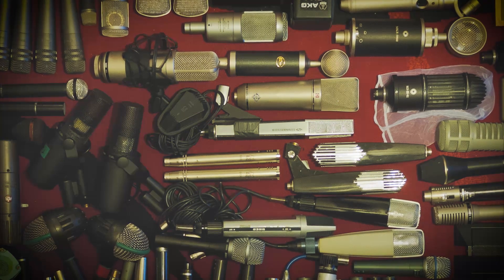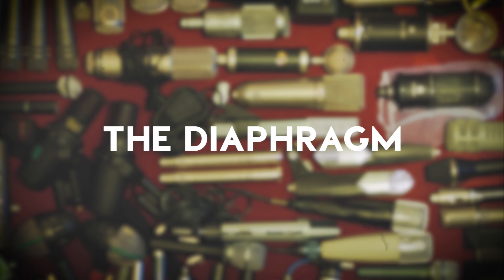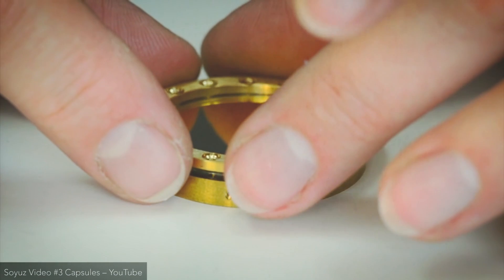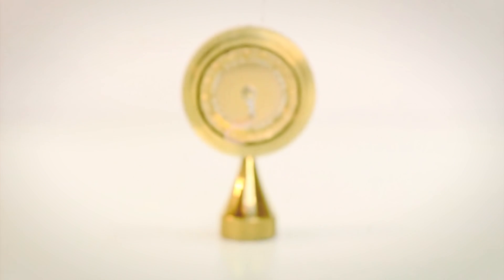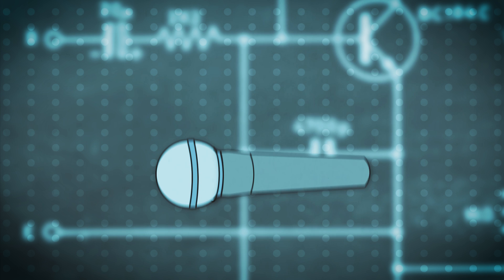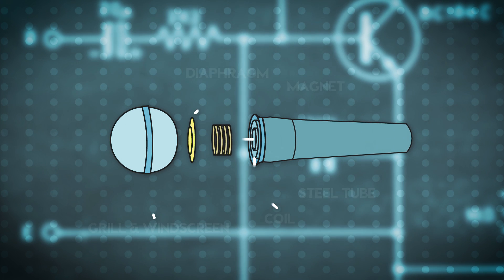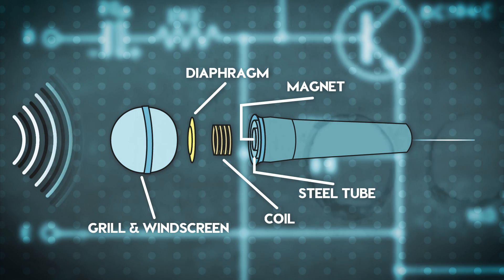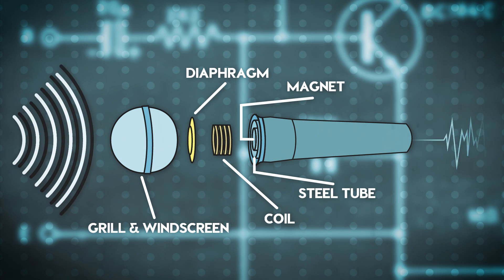A Quick Guide to Microphones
Ever wondered how microphones work? Here's a crash course from our new, free course "Capturing & Warping Sounds in Ableton Live" with Ableton Certified Instructor, Brian Jackson

Audio:

Microphones.

Pretty much every musician has to deal with them at some point or another.

How do you actually know which one to use, and how to use it?

To start, there two basic types of mics that you might use: Moving coil microphones, which are most commonly called dynamic mics,and capacitor microphones, which are most commonly known as condensers.

Dynamic mics are known for being rugged, affordable and all around useful. (Not bad at all.) They don't have the crystal clear, full bandwith operation of condensers, but this is actually often a good thing, such as when you're recording certain types of drums, guitar amps, or other acoustic instruments.

Condensers are good for vocals, generally somewhat fragile, and usually more expensive. They are known for their ability to capture fine detail. Condensers require some current to work. This is phantom power, which is commonly represented by a button or switch labeled as +48V.

Transducer. Microphones are a type of transducer. The transducer is something that converts energy from one form to another. In this case, they're taking sound waves and turning them into electrical energy.

Though different mics work in slightly different ways, they all have a diaphragm. The diaphragm is a thin piece of material, often mylar or some form of metal, and often even gold-plated, in the case of condensers. When sound strike the diaphragm, it causes it to vibrate, and this passes energy to the rest of the microphone's components. These vibrations are converted to an electrical current which becomes the audio signal your interface uses to capture and playback sound. Generally speaking, smaller diaphragms are more sensitive and react faster than do large diaphragms. So large diaphragm mics are often better for voice and vocals, since they don't pick up as much annoying lip and mouth sounds.

Microphones have a directionality, commonly referred to as their polar pattern. Make sure your mic this pointed in the right direction. Most small diaphragm mics are known as "front address," which means that you face them directly at whatever it is you're trying to record. Large diaphragm mics are commonly front or side address, which means you have to be sure you're pointing them in the right direction. One way to tell is that in most cases the company's logo is on the front of the side address microphone.

Microphones create a very weak signal, so you need what's called a preamp. Your audio interface likely has at least one of them. These will amplify the very low level electrical signal to a useful level, and it makes it possible for your audio interface to sample the fluctuating voltages more accurately.

So there you go. Chose the right mic, face it in the right direction, plug it into a preamp, and then you're ready to start capturing the sounds of the world all around you.